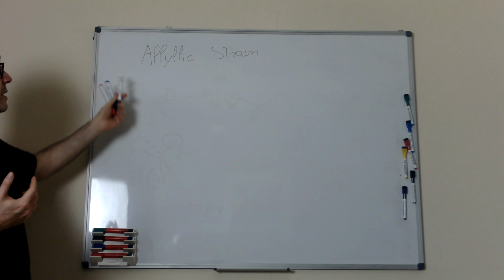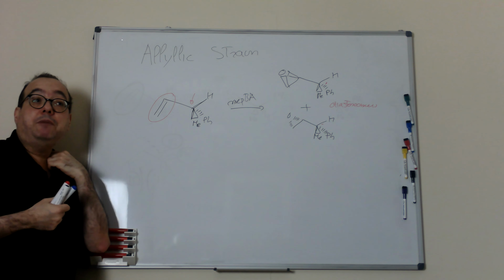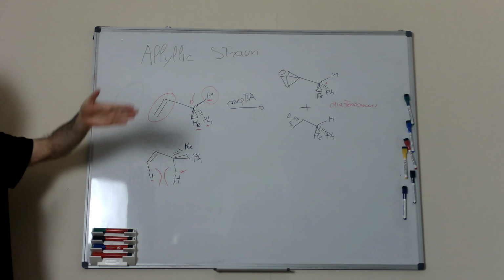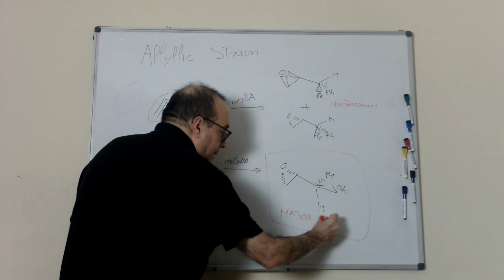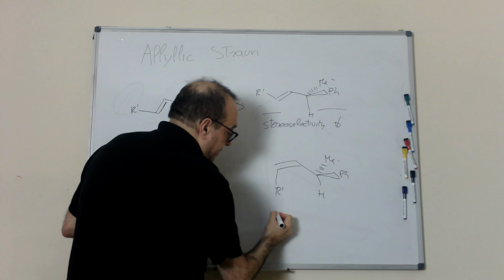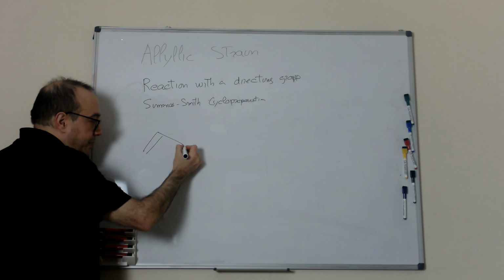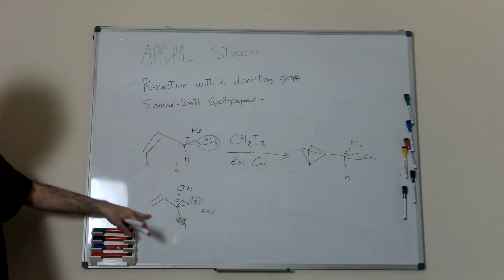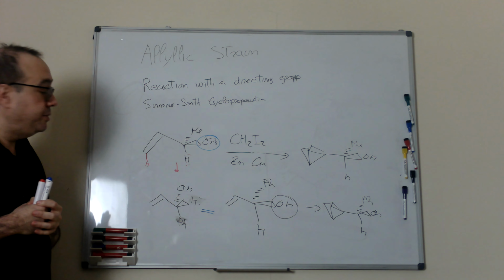Chalk and Talk Lecture Allylic Strain